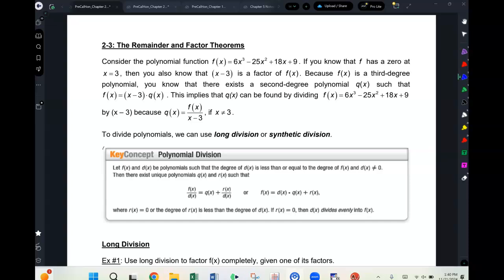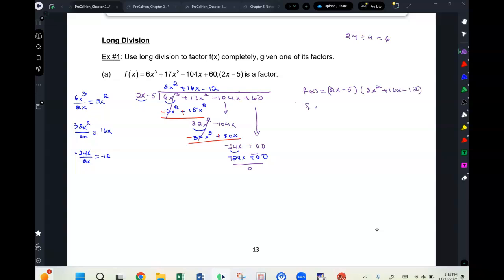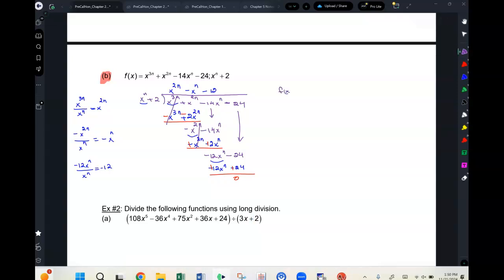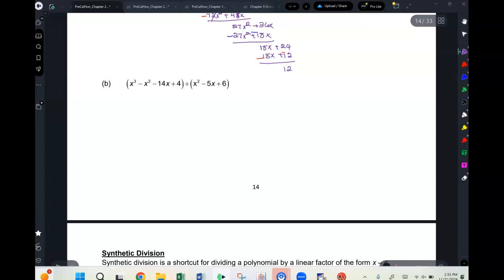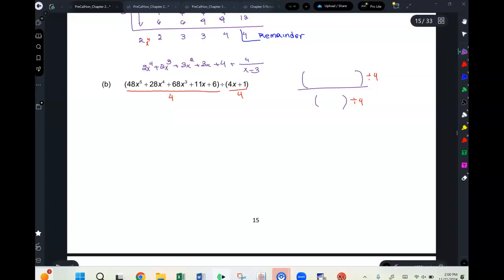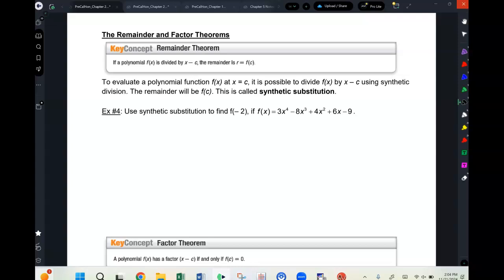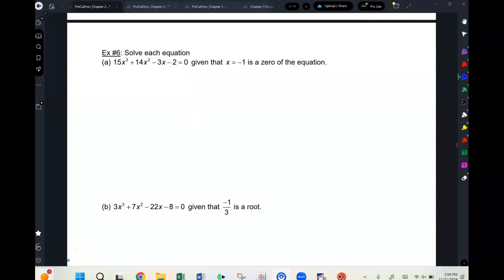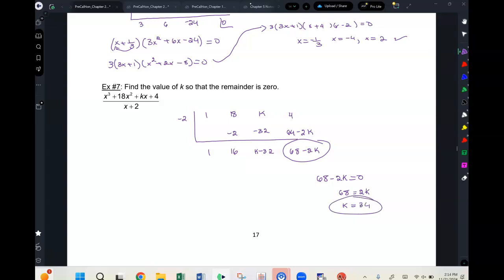Precalc Hon 2.3